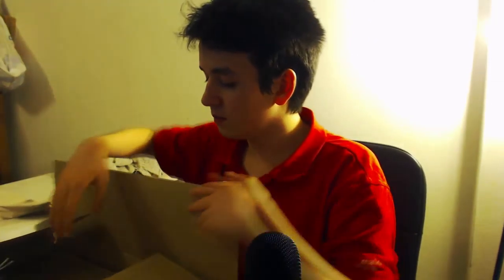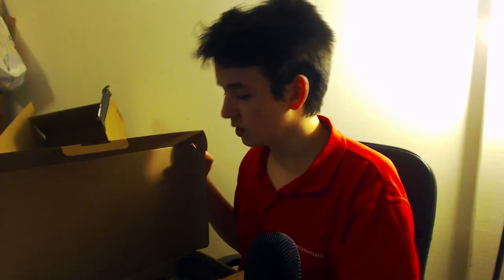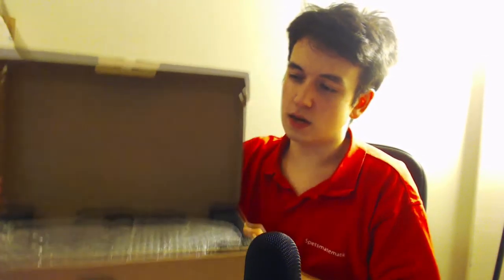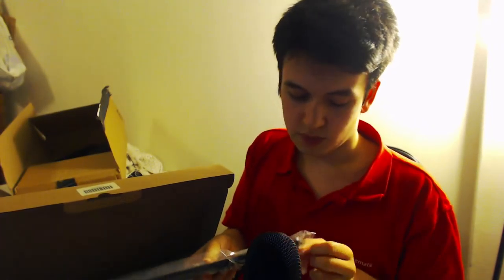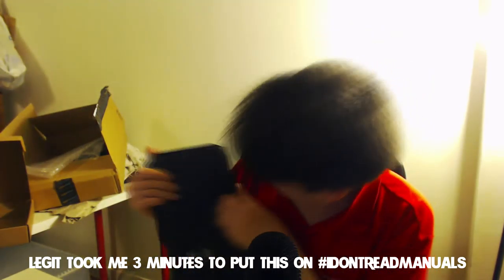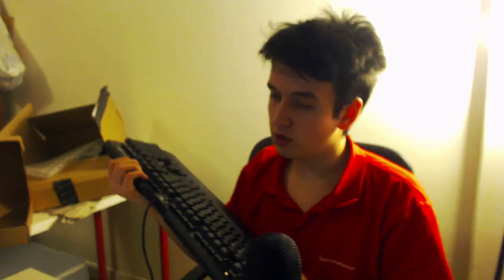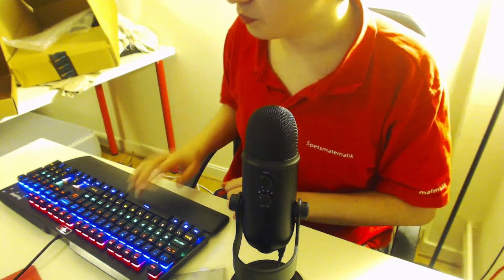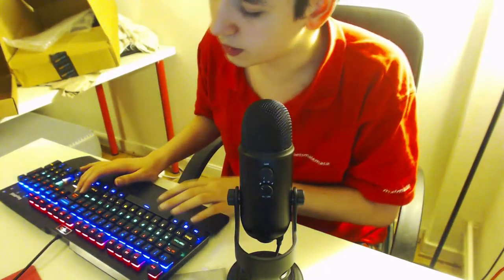MECHINCAL KEYBOARD REVIEW - LIKE RAZER RGB!! | BY EASYSMX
▶Social Links!
▶You can find me on any social media searching up "Mumzel" or "mumzel99", so if either of them doesn't work, try the other.

▶Entertainment Links!